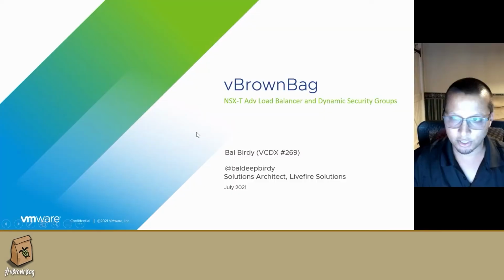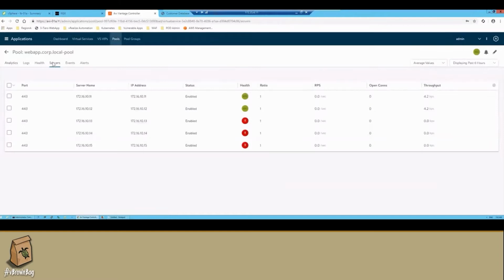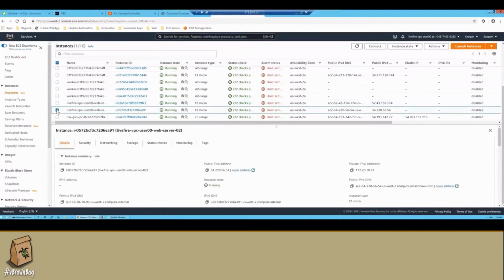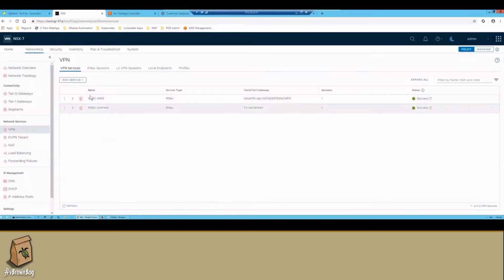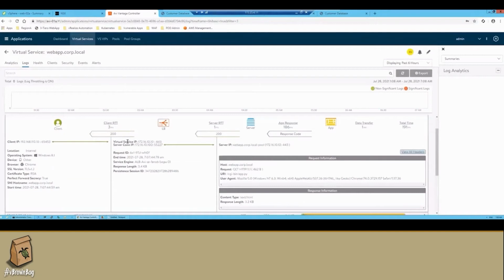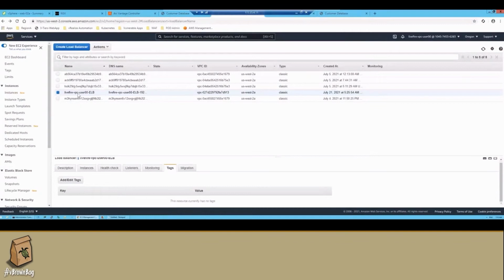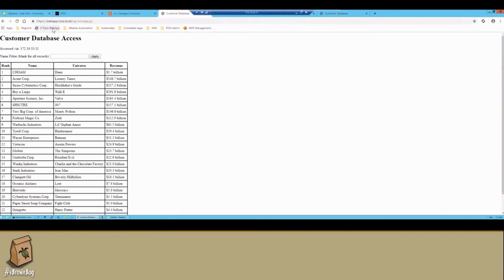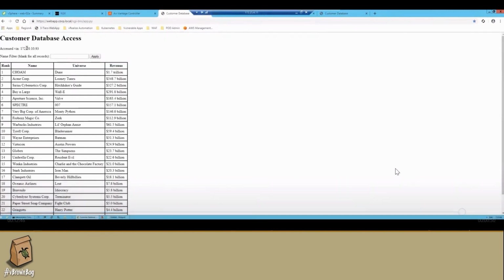Bal Birdy - Why you should use security group definitions for pools in NSX-T Advanced Load balancer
In this session we will quickly demonstrate why it's so important to leverage your existing investments in security group constructs in NSXT, when integrating with NSX Adv Load Balancer, and how this is applicable to your hybrid cloud journey.

*About vBrownBag*

*vBrownBag TechTalks*